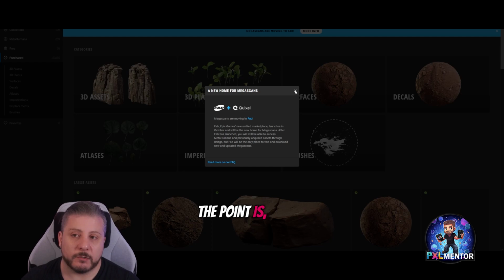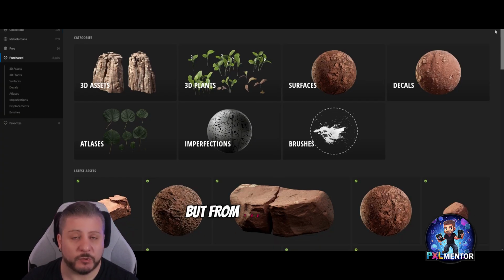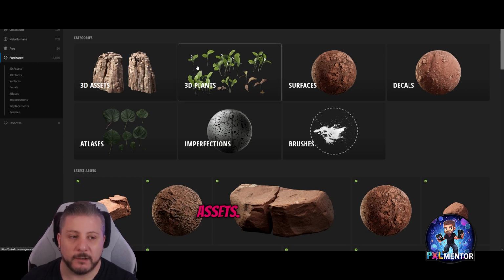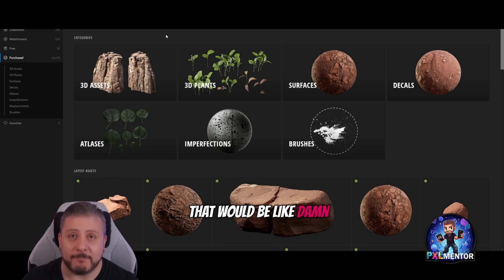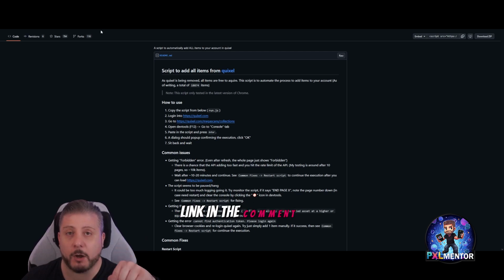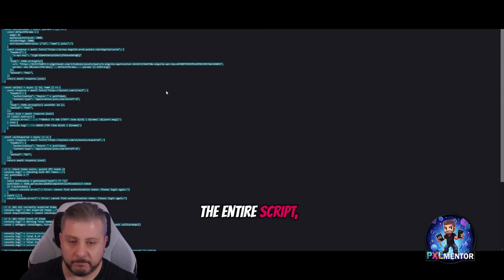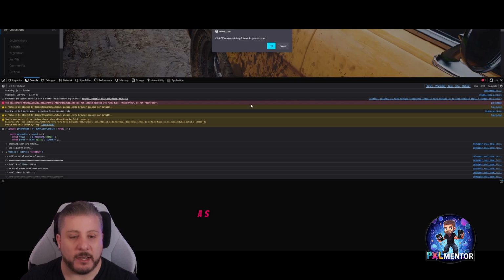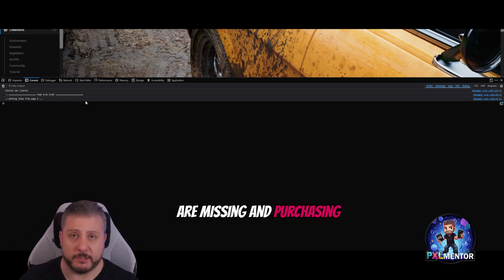Download the Entire Megascan Library Before It’s Too Late! 🚨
"PURCHASE" ALL THE ASSETS NOW!!!

In October 2024, the Megascan Library will be moved to the FAB Marketplace, and all currently free assets will become paid items in 2025. To keep these invaluable resources, you need to "purchase" them now from the Megascan Library.

But with 1876 assets, it’s a daunting task to do it manually! 😰
Luckily, Jamie Phan has created an amazing script that automatically adds ALL assets to your Quixel account in just a few clicks!

In this video, I’ll guide you through using Jamie’s script to quickly and effortlessly secure all the assets before they’re gone.

💡 Don’t miss out on this opportunity! Grab the entire library before it’s too late, and make sure you have all the textures and 3D assets you need for your future projects!